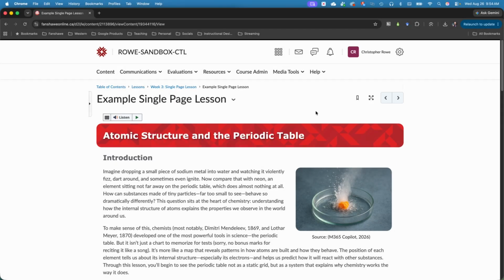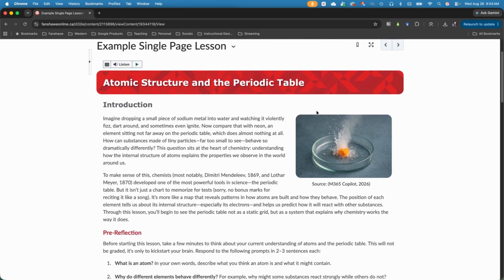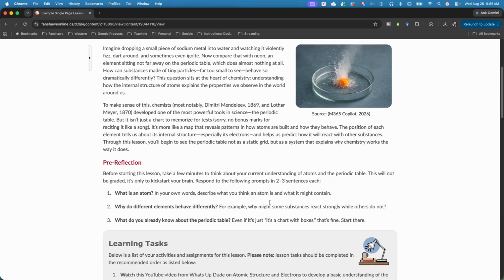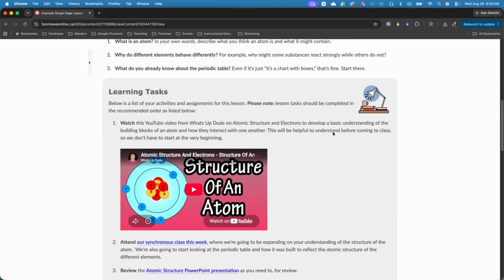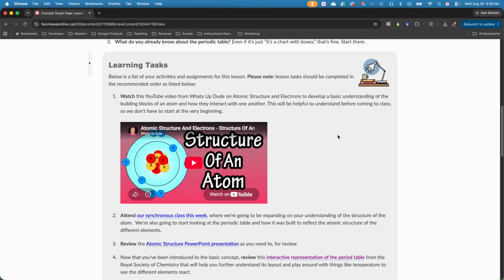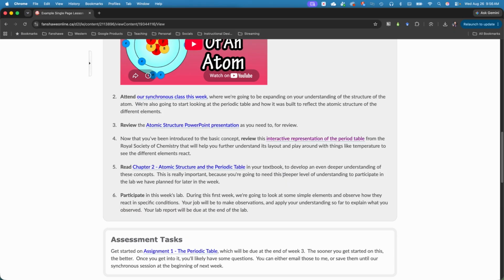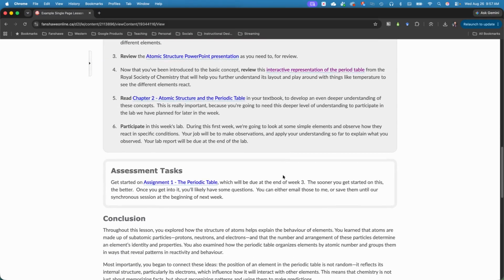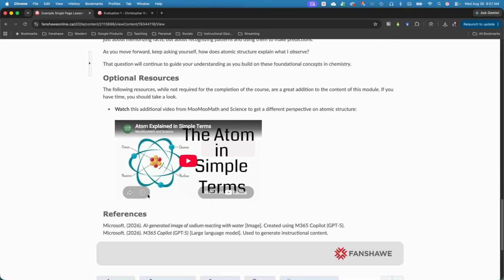Single Page Lesson Example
This video presents an example of a lesson for a hybrid course built on the Single Page Lesson template page.